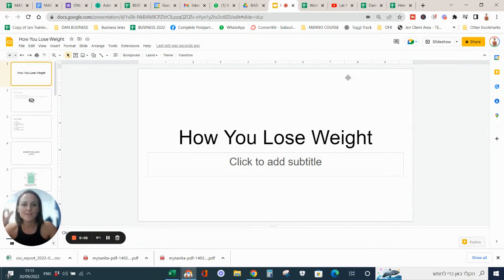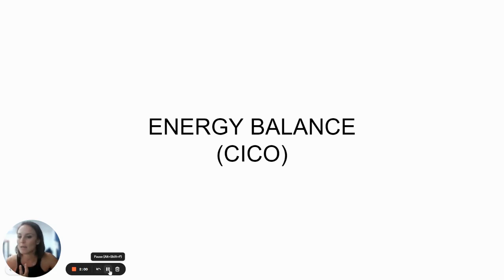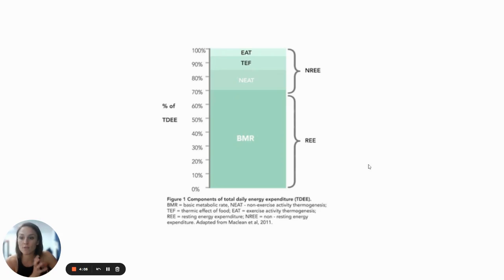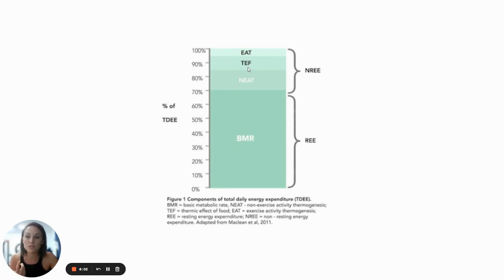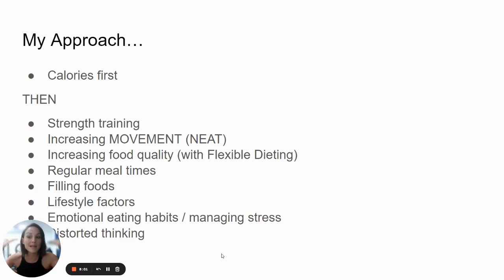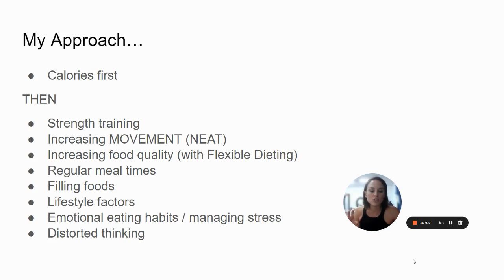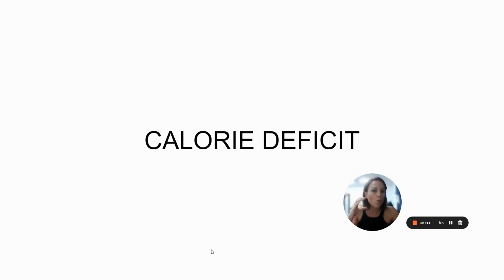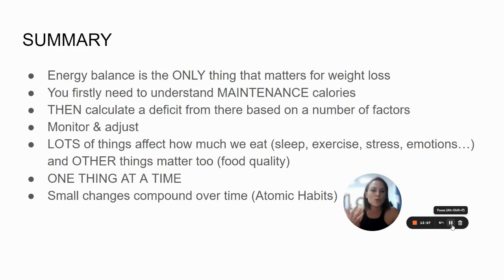How You Lose Weight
This video isn't so much the practical application, but the science behind how you lose weight.